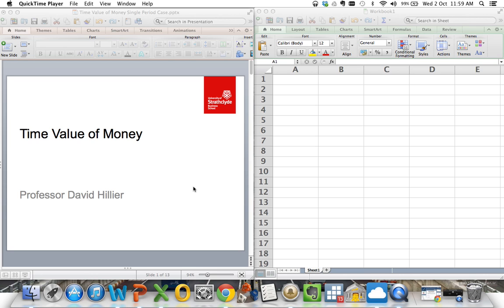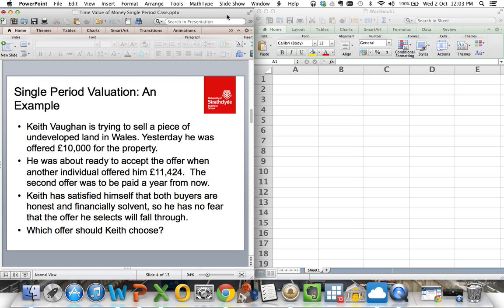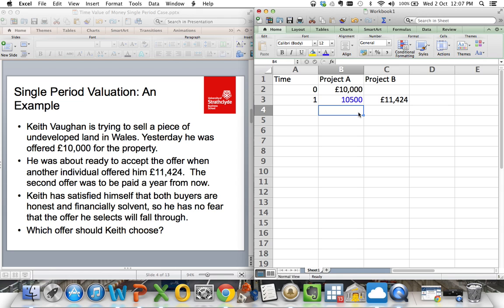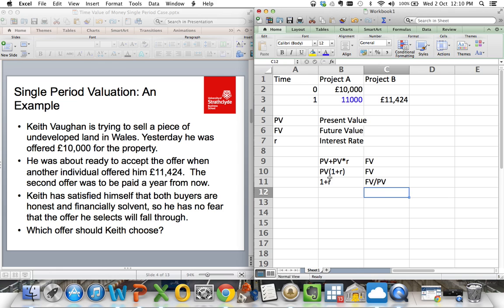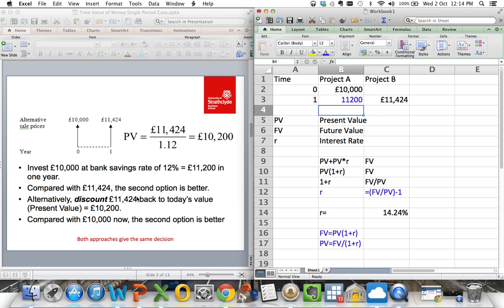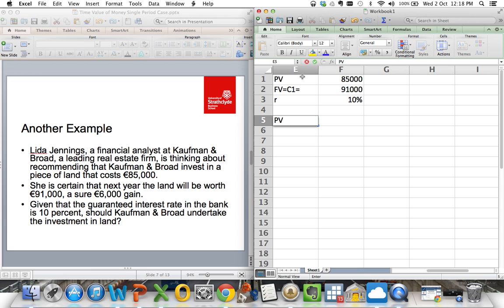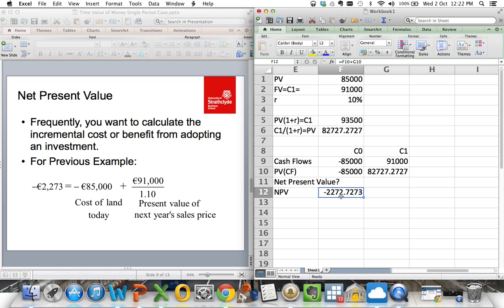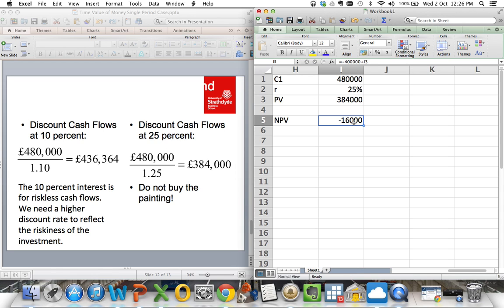Time Value of Money Single Period Case